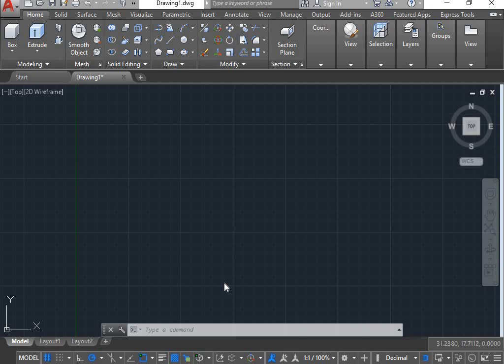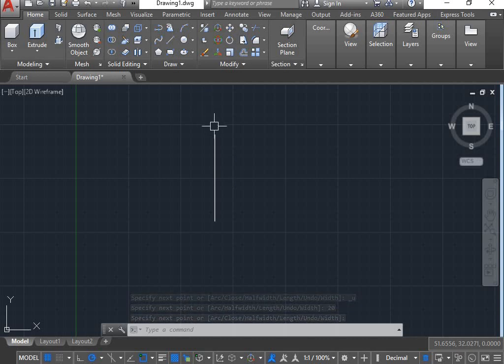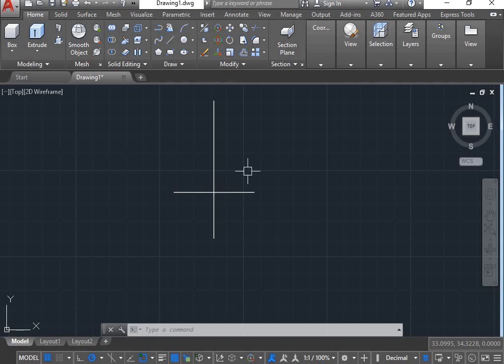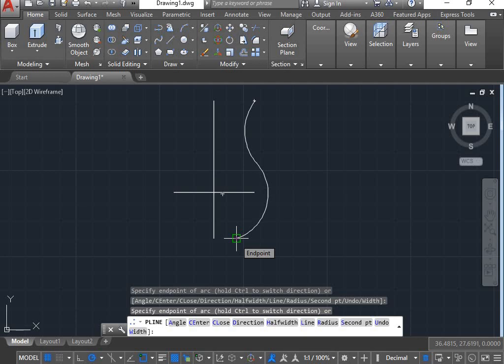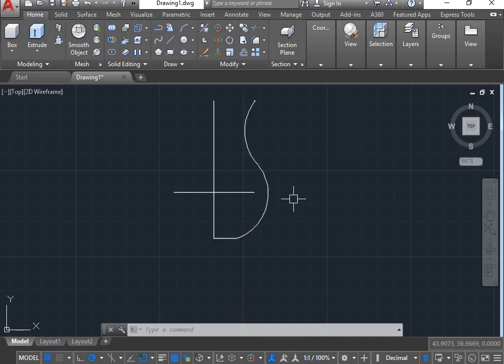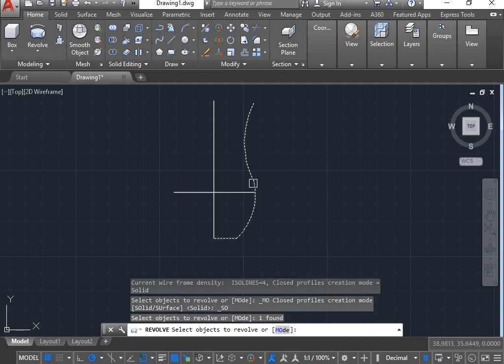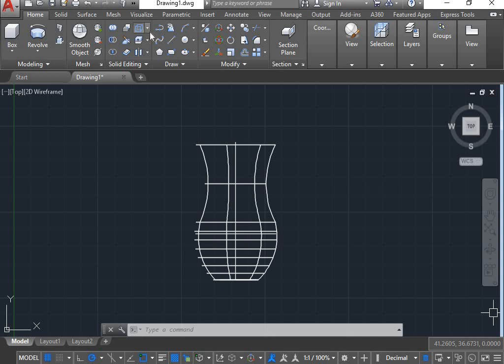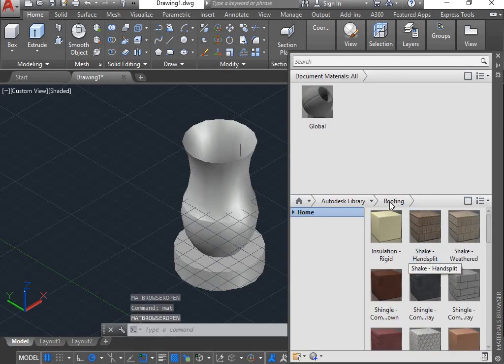CADD Nest: Creation of Lamp Modelling By Using AutoCAD